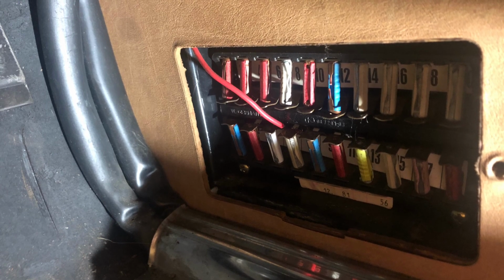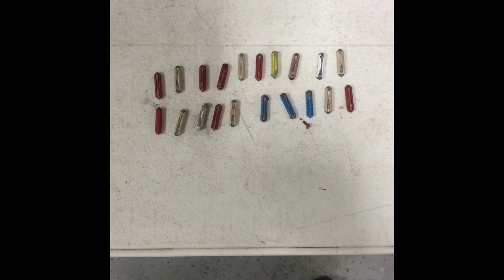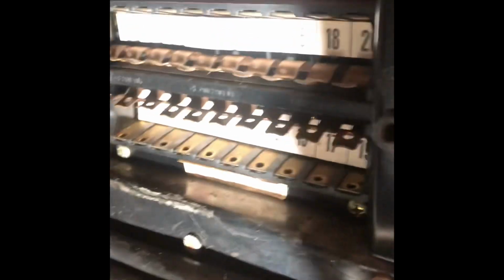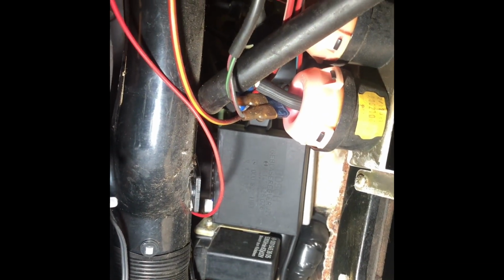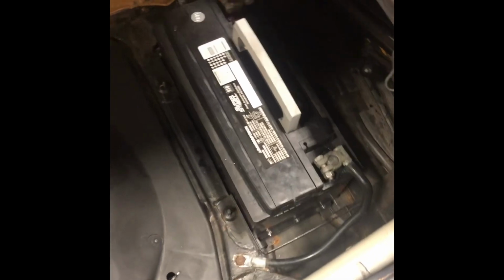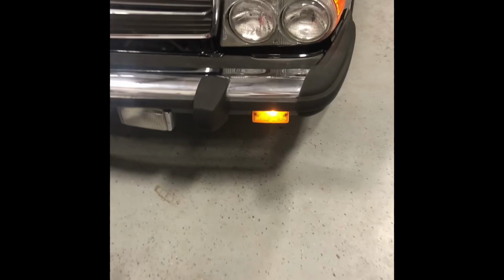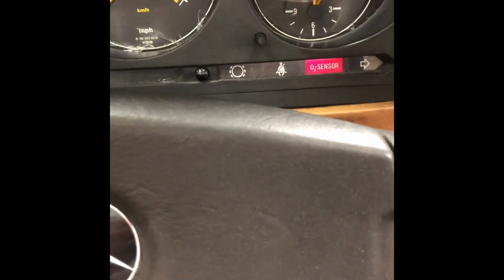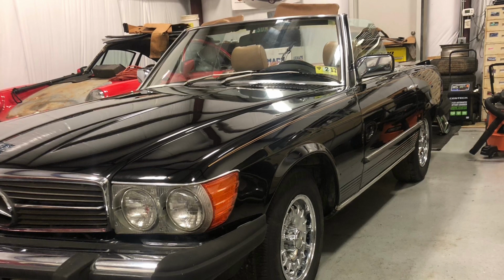Is this fuse box going to make me blow my fuse??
Time to dig into the fuse box and wiring on my $600 Mercedes 380sl.